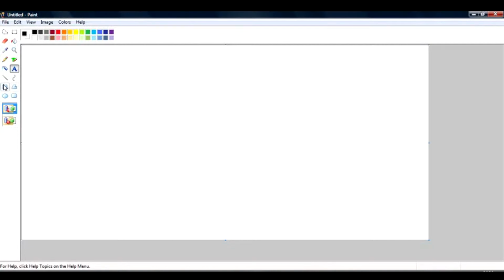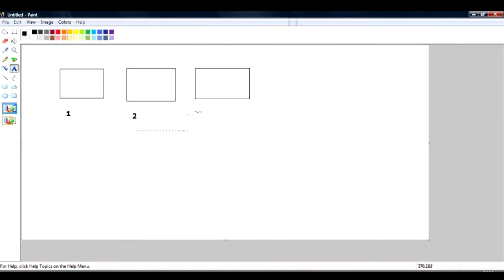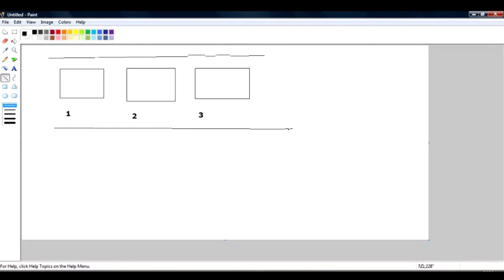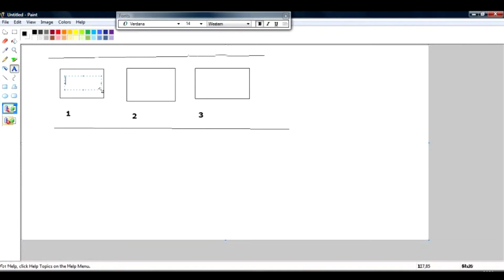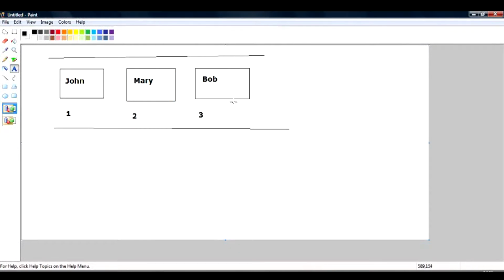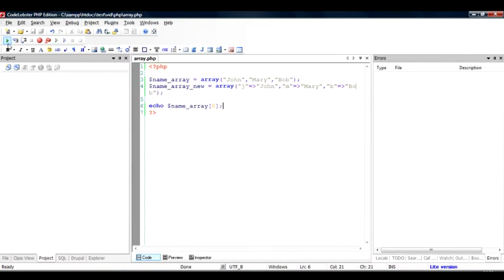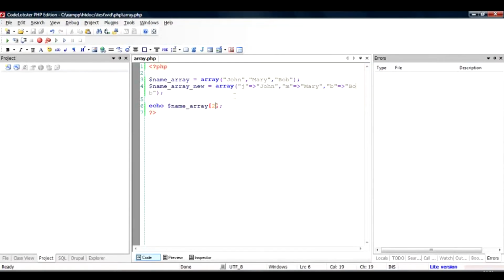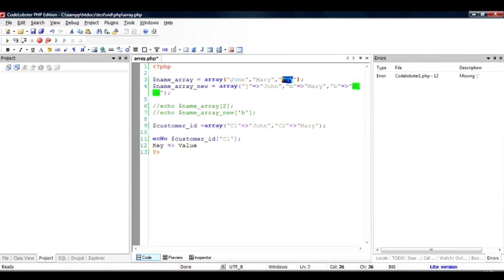PHP Array #1 : What are arrays in PHP?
Arrays are basically blocks containing key value pair. Arrays are extensively used in PHP to store values and their keys. This tutorial talks about what is an array and how do we use it